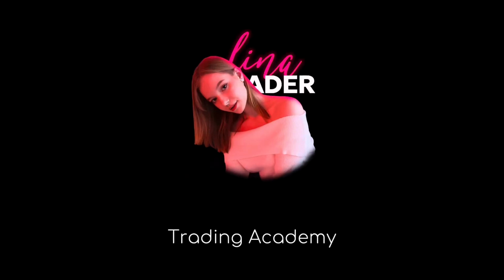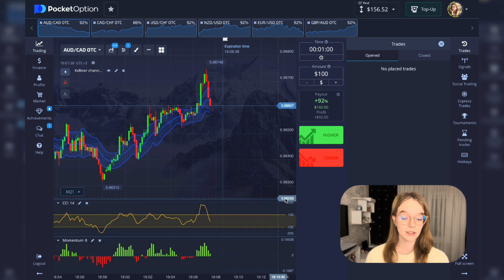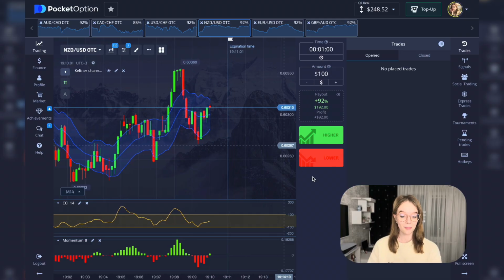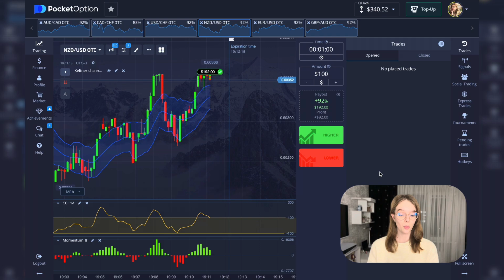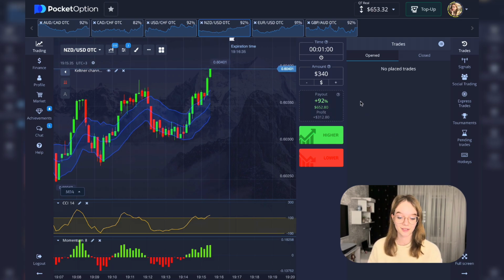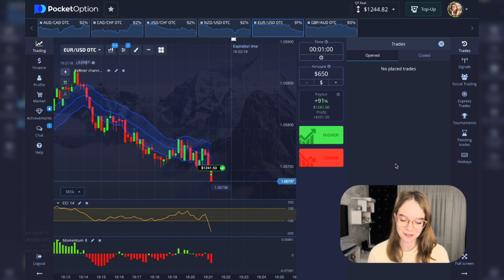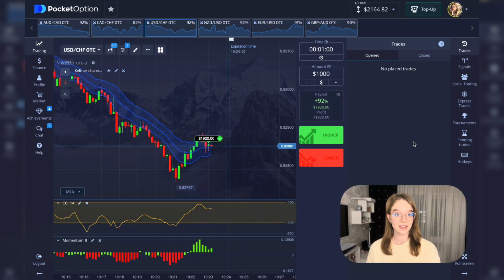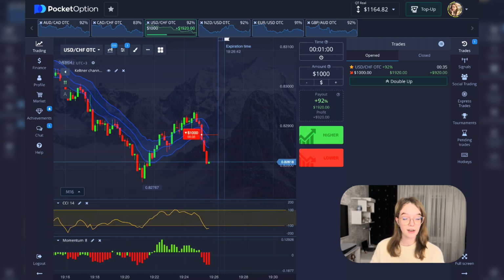🔥 POCKET OPTION NO LOSS STRATEGY - Binary Options Trading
Greetings, traders! Step into the world of Pocket Option trading with me, Lina, here at the Lina Baby channel. Today, I'm thrilled to share some game-changing strategies that will not only spice up your trading journey but also pave the way for instant profits.

What sets us apart? It's not just about strategies; it's about delivering a trading experience like no other. Our live trading sessions are not just sessions; they are an immersion into the heart of Pocket Option trading, where every move counts. Now, let's talk about the thrill of binary options trading. It's not just cool; it's the epitome of financial prowess. Imagine having a strategy tailor-made for beginners – a strategy that not only helps you control risks but also skyrockets your profits. Today, I'm unveiling the secret sauce, a strategy that levels the playing field for newcomers in the Pocket Option market. This isn't your typical strategy; it's a carefully crafted approach that empowers beginners to navigate the complexities of trading with ease. Controlling risks and maximizing profits will become second nature as we delve into the nuances of this groundbreaking strategy. But the excitement doesn't end there! Elevate your trading game by joining our exclusive Telegram channel. Receive daily trading signals for free and stay ahead of the curve with insights that could be the key to your next successful trade.

⏱Timestamps:
00:00 - Welcome to Lina Baby Channel
00:20 - Daily Free Signals On My Telegram
00:37 - Setting Up Pocket Option Strategy
01:24 - First Pocket Option Live Trading Phase
02:36 - Second Pocket Option Trading Phase
03:49 - Third Pocket Option Live Trading Phase
04:38 - Fourth Pocket Option Trading Phase
05:41 - Final Trades for Today
08:04 - Conclusion

Whether you're a seasoned trader seeking new horizons or a beginner eager to conquer the Pocket Option market, this video is your ticket to a unique and enriching experience. Lina Baby – your portal to unparalleled Pocket Option trading strategies in 2023!